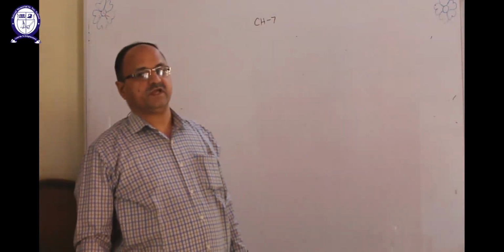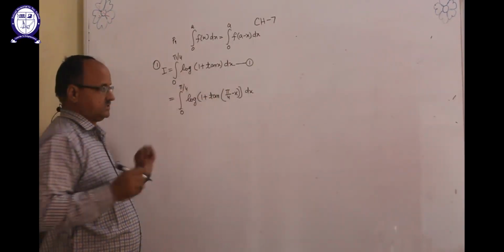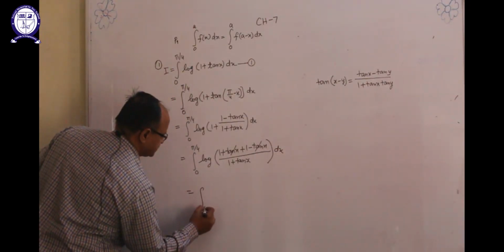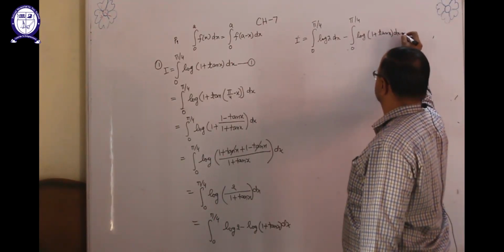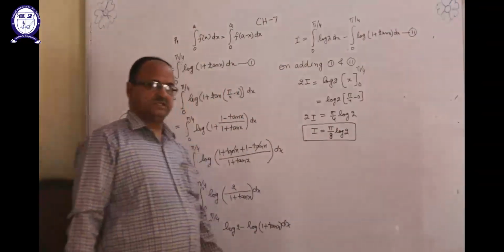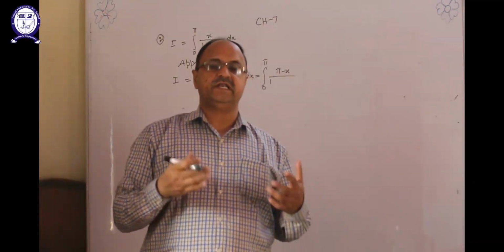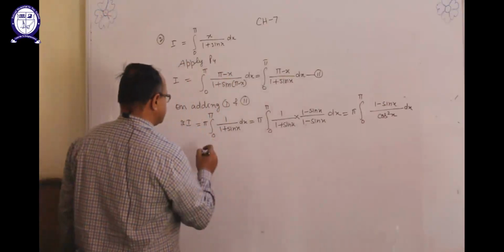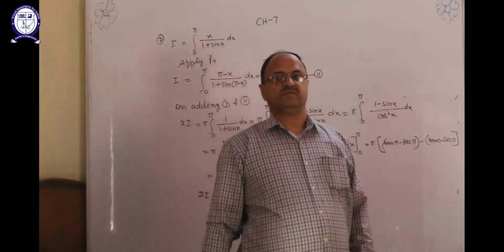Class-XII Ch-7 Maths (Integrals)